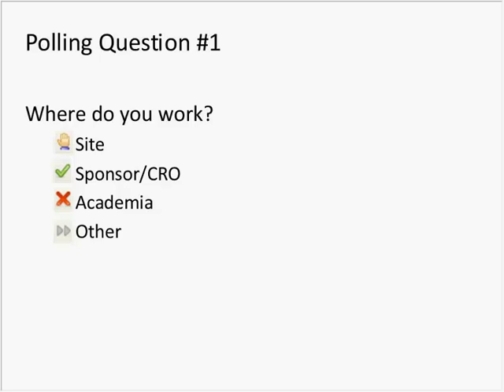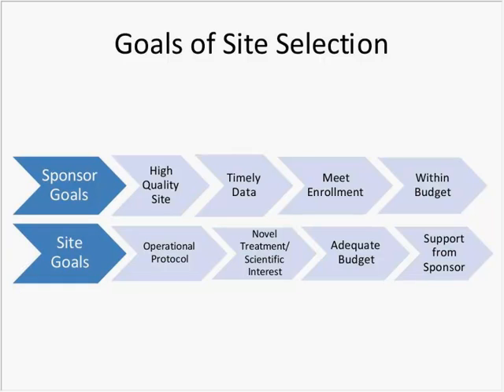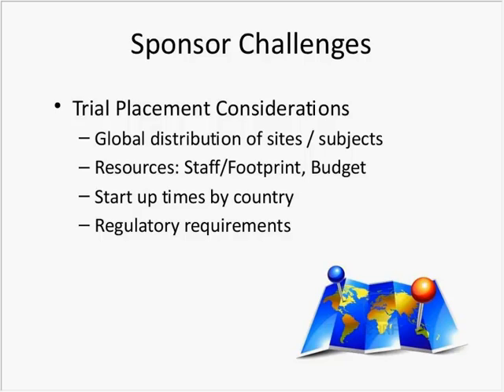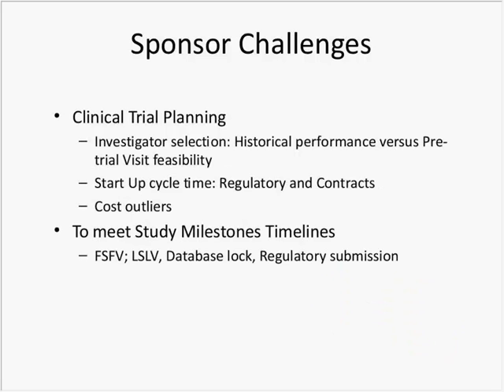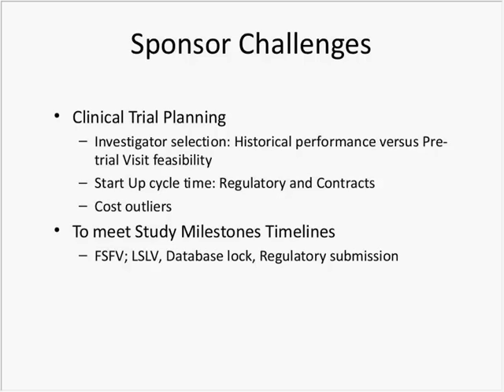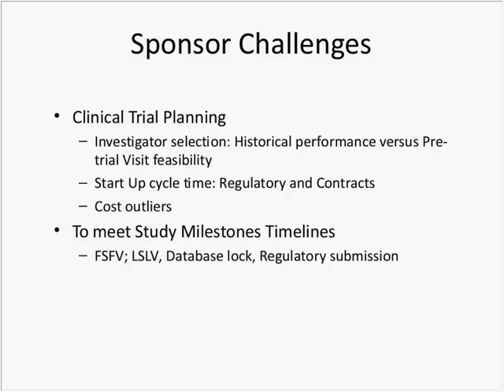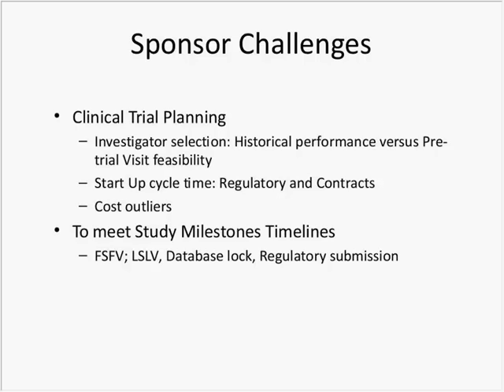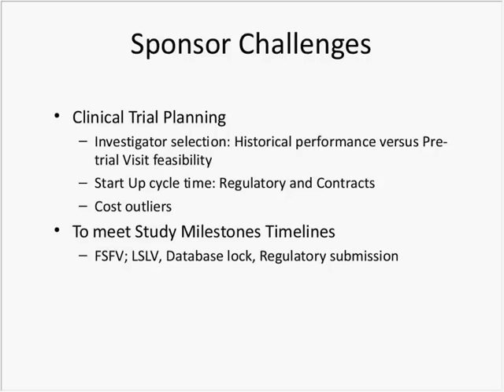Ensuring Success Through Smarter Site Selection Trailer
The wrong choice can have serious consequences, impacting quality, time, and finances for both the sponsor and investigator. In this web seminar, the steps for site selection and study feasibility will be discussed. Sponsors will learn the most critical questions to ask an investigator and staff to ensure quality and timely data as well as appropriate enrollment. Sites will learn how they can be proactive in the selection process and how to ensure the study is feasible. The process of site feasibility and selection will be outlined with key decision points for both sponsors and sites. Sites and sponsors will also learn what tools can help sites become “preferred” and achieve excellence. Tips for improving documentation and communication will be demonstrated through tools and worksheets, leading to successful collaboration between the site and sponsor and avoiding some common pitfalls. With careful consideration of placement of a clinical trial, learners can find success at closeout, audit, or inspection.